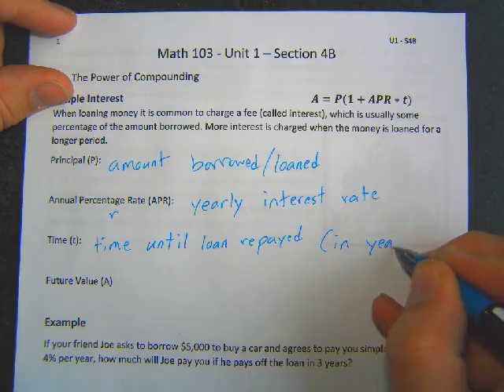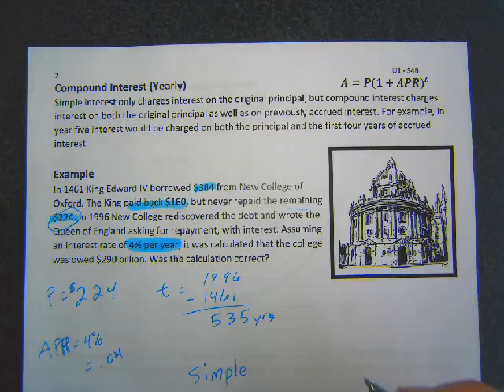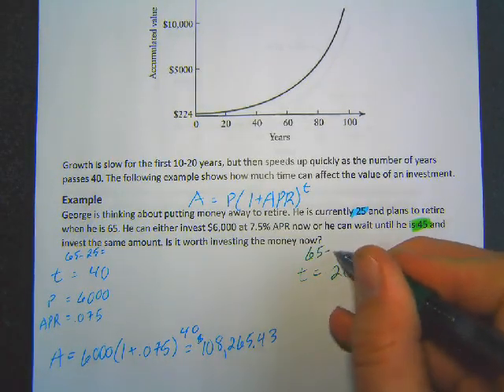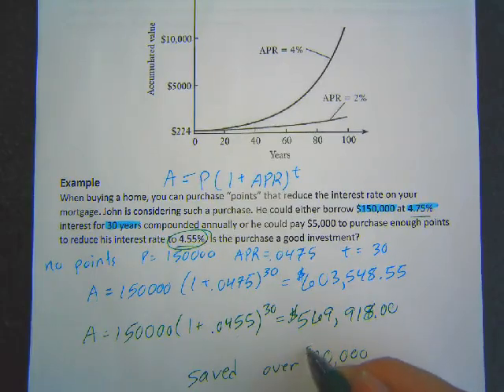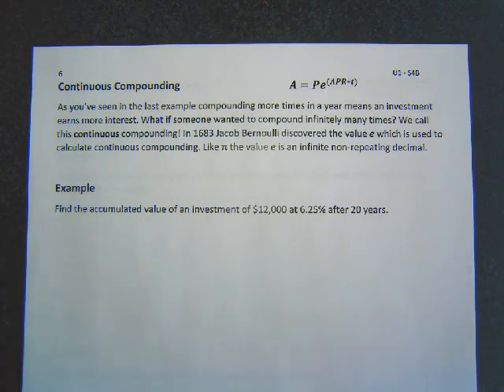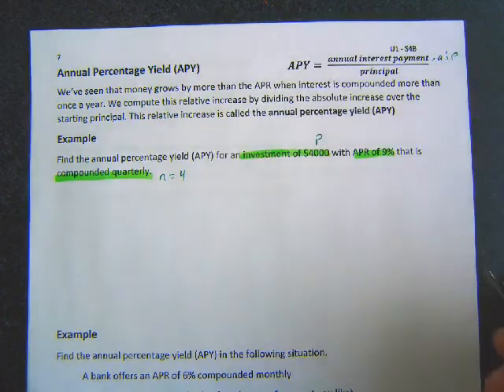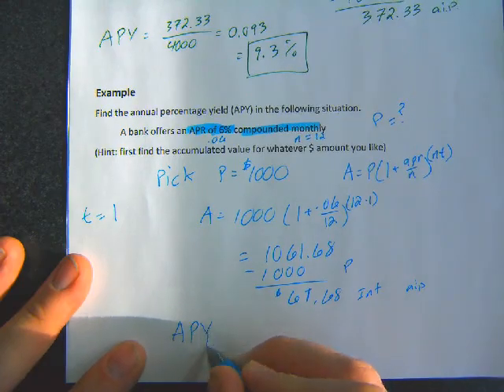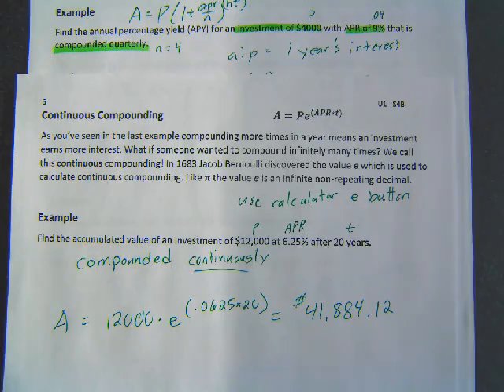Math 103 Section 4B Power of Compounding